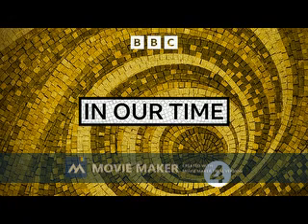0175 trial 0